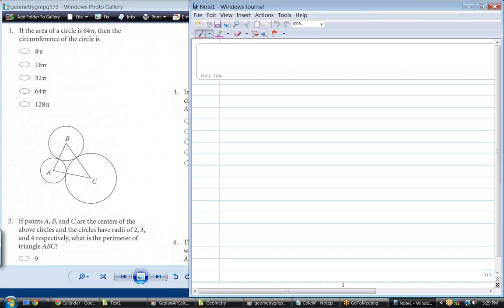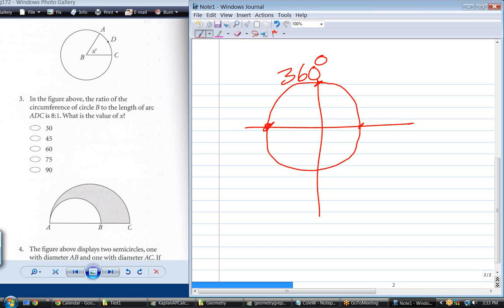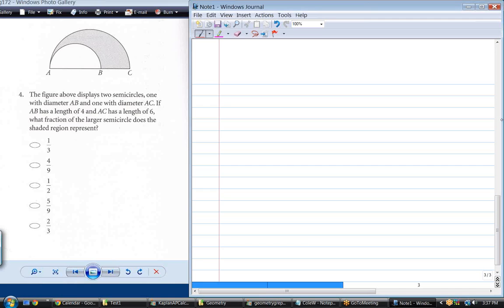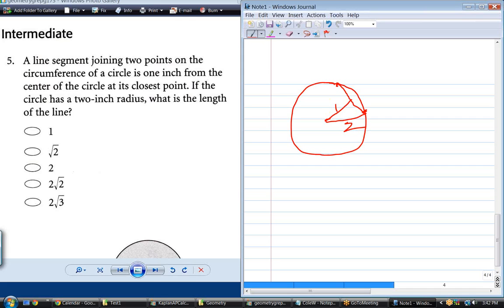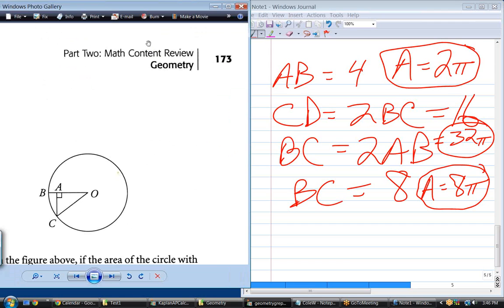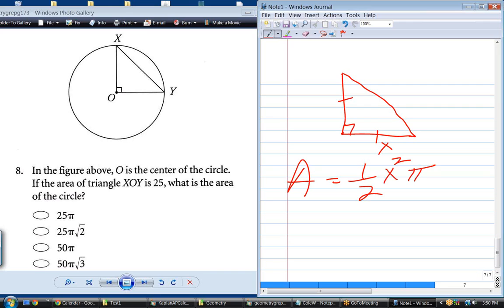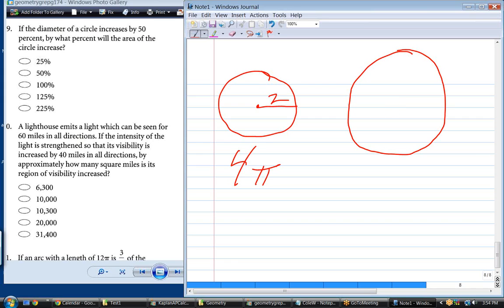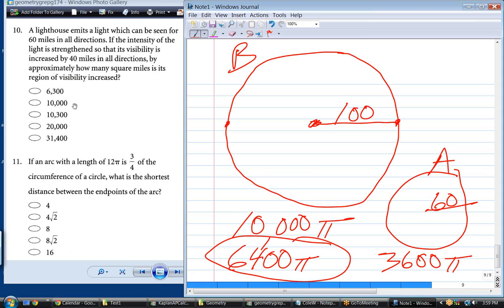Online Geometry tutoring, CW080315